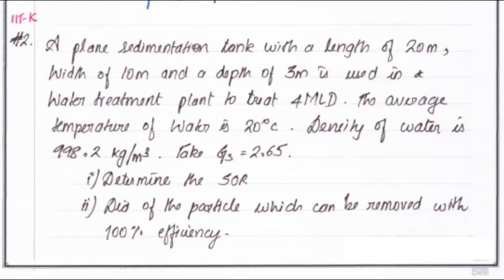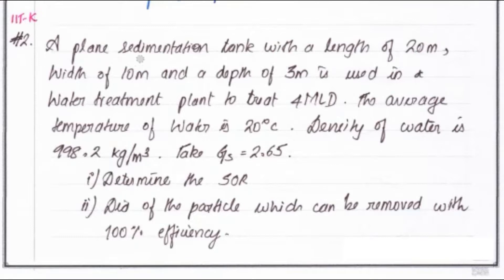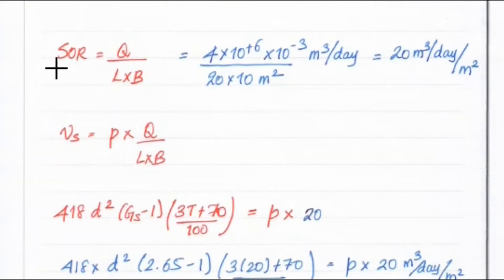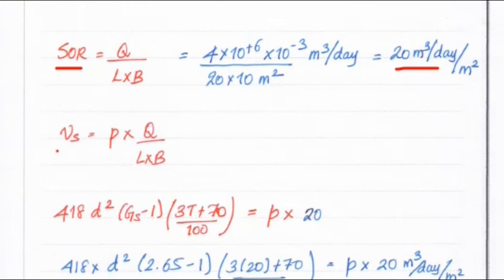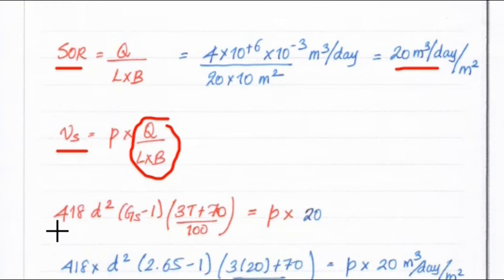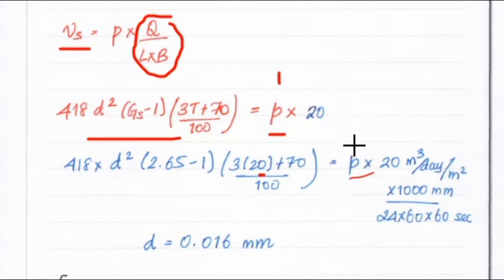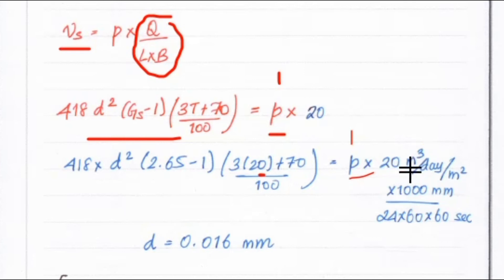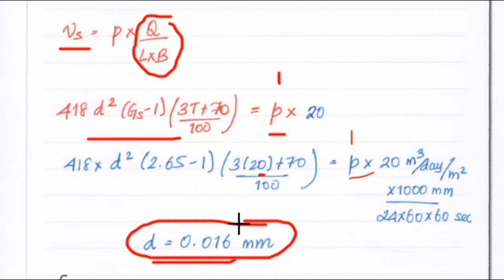Plain Sedimentation Solved Example & Surface Overflow Rate | Environmental Engineering | SOR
civil engineering,
ssc je,
mcq,
objective questions,
junior engineer,
state je,
dmrc,
diploma civil,
sjvn,
state psc,
upsssc je,
je civil,
up je,
je recruitment,
surveying mcq,
geotechnical mcq,
surveying MCQ,
geology MCQ,
Railway MCQ,
 estimation MCQ,
concrete technology mcq,
concrete mcq,